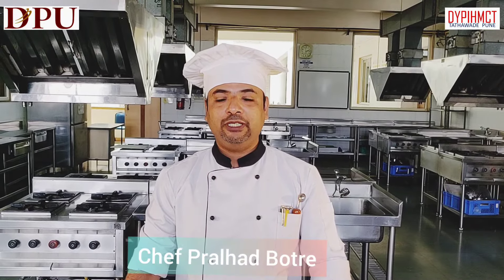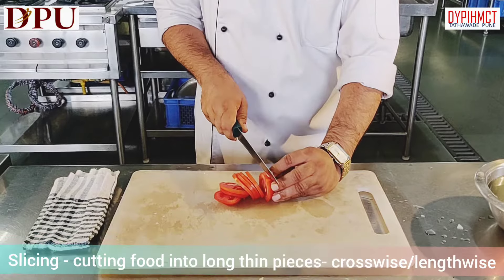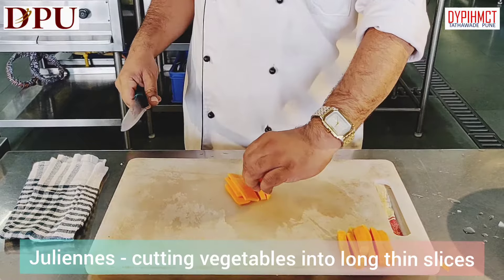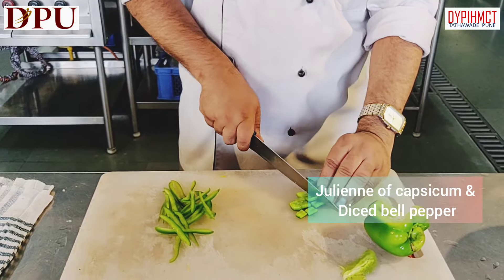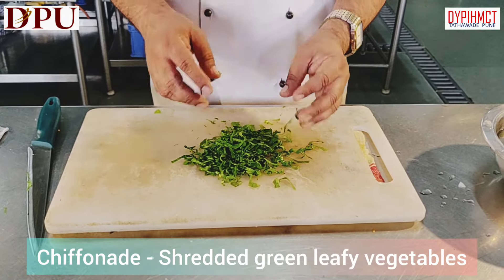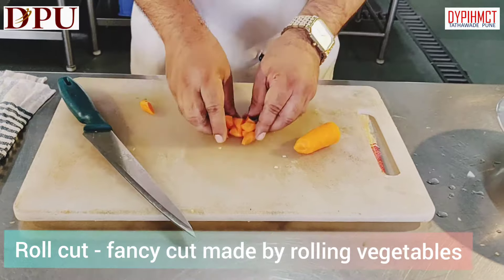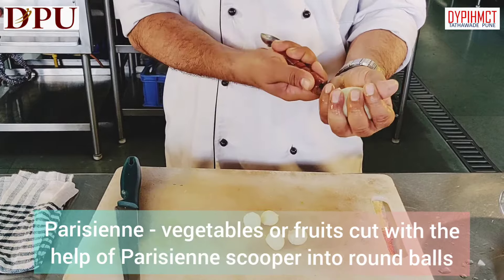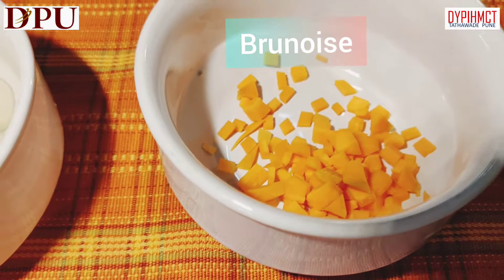Food Production - Cuts of Veg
In this video Chef Pralhad Botre will give us a practical demonstration of various cuts of the vegetables.